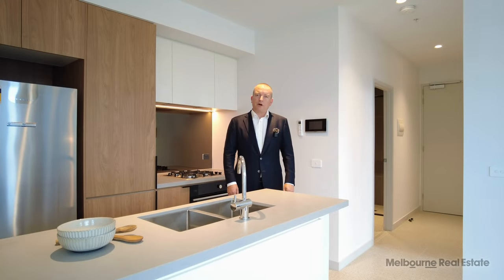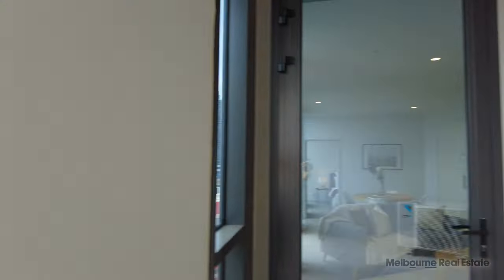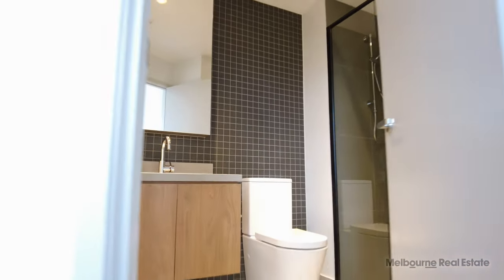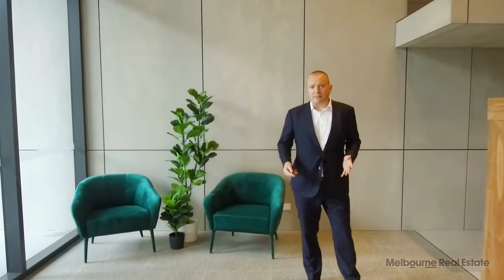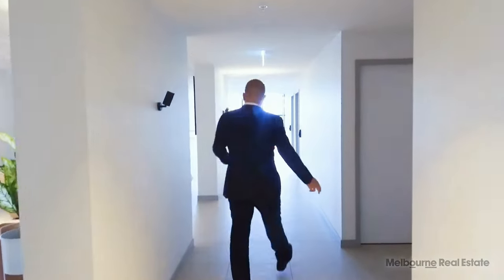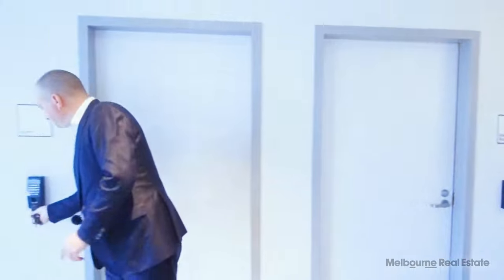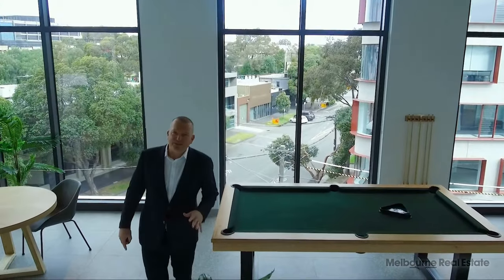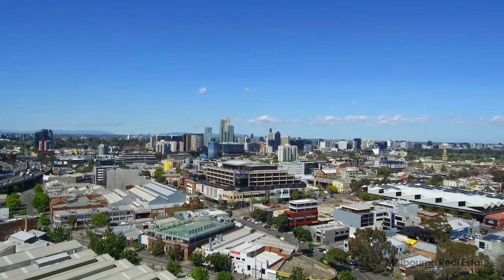Apartments for Rent in South Melbourne 2BR/2BA by Melbourne Real Estate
Experience real lifestyle at 1007/138 Ferrars Street, South Melbourne, VIC 3205 with Melbourne’s Liveability Experts, MRE.

This is a 2 bedroom, 2 bathroom, 1-car space property located in South Melbourne. This apartment features a private balcony where you can enjoy the stunning views of the CBD. The kitchen boasts Fisher & Paykel appliances, beautiful countertops, and generous storage space. Both bedrooms are ample in size while the bathrooms are well-appointed for your convenience. Other feature includes a Euro laundry with washer and dryer. Make this your next home!

MRE

12 Yarra St, South Yarra VIC 3141